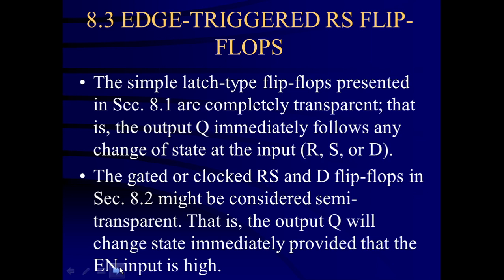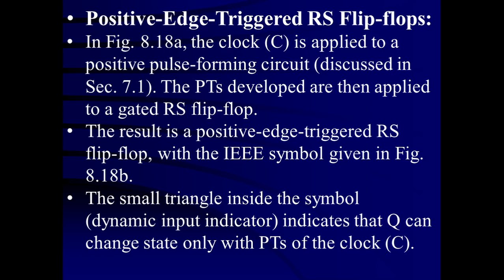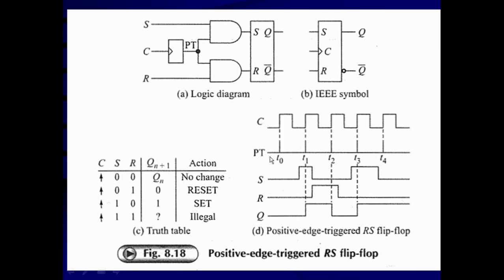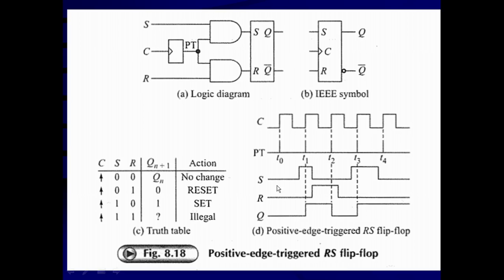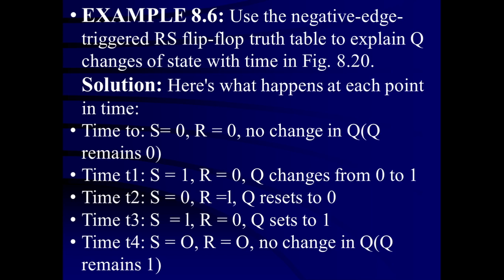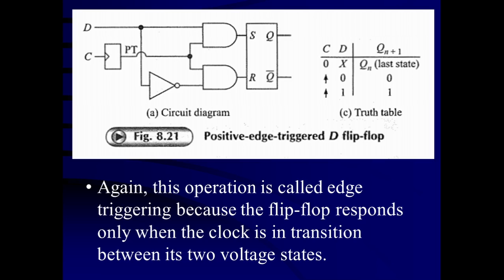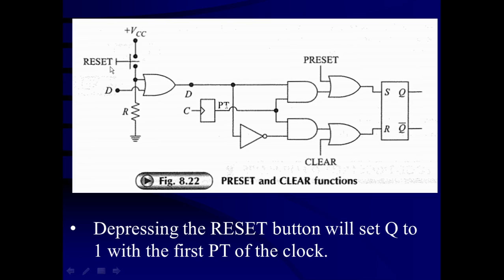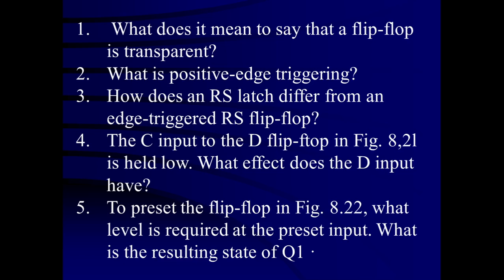EL 4502 LECTURE 3 FLIP FLOPS DGT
Edged TRIGGERED FLIP-FLOPS